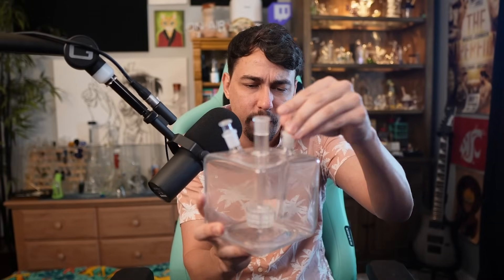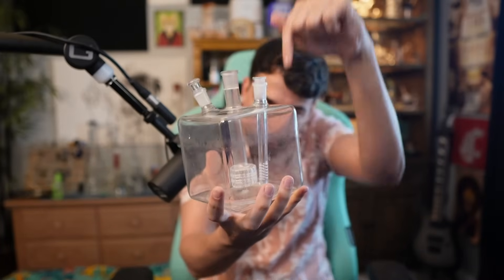The Minecraft Piece......